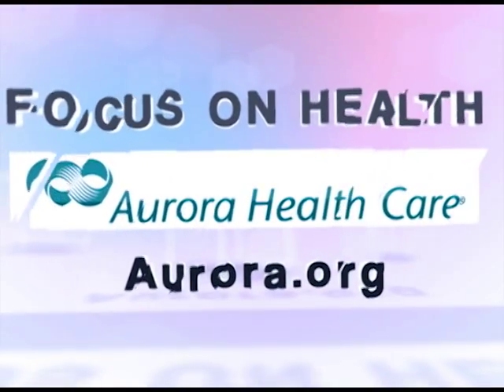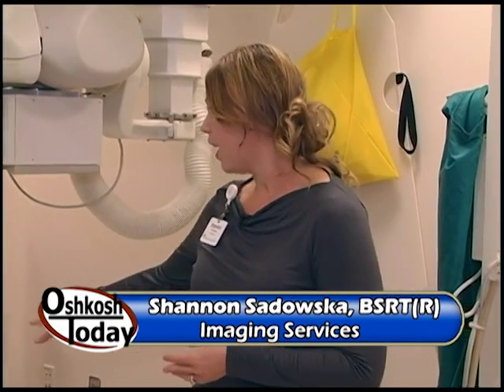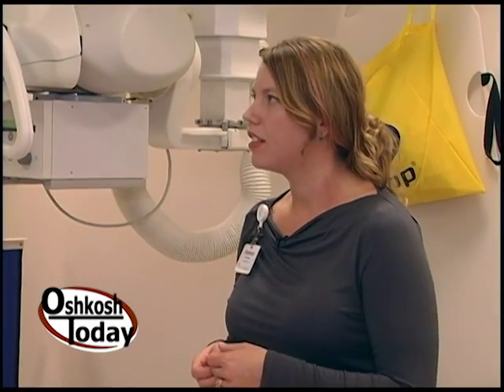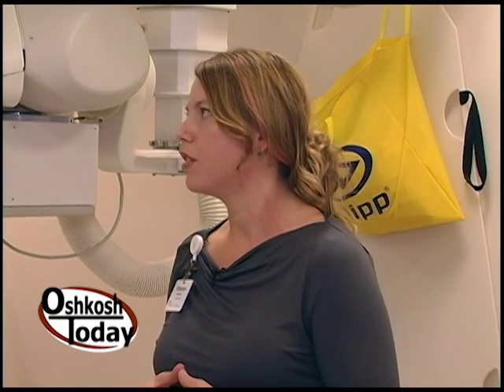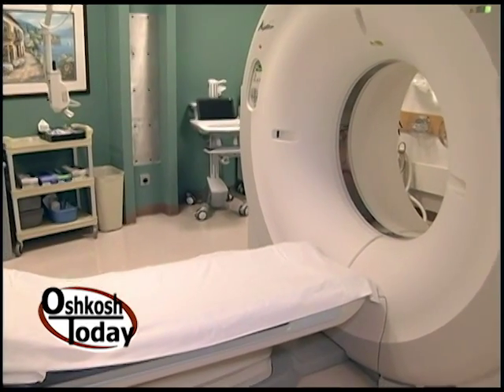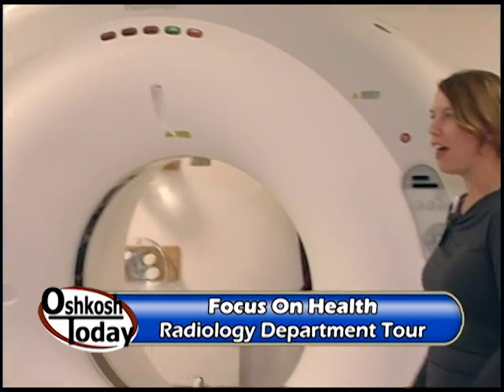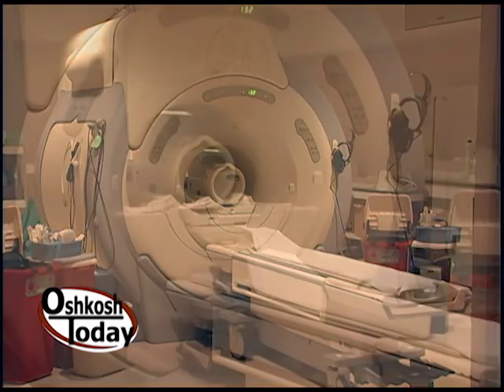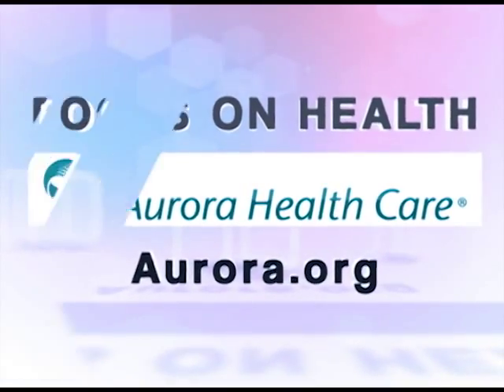Tour of Aurora's Radiology Department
Shannon Sadowska BSRT(R), Director of Imaging Services at Aurora Medical Center in Oshkosh, Wisconsin, gives us a tour of the Radiology Department.